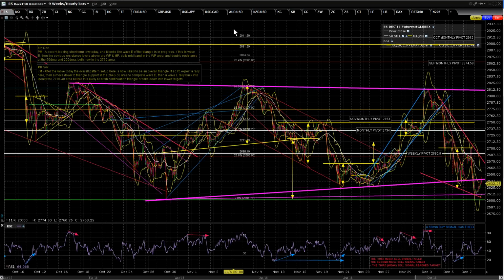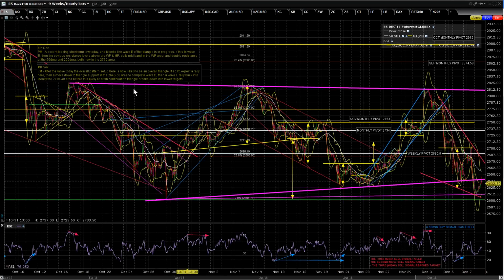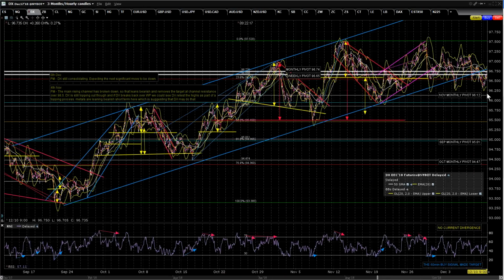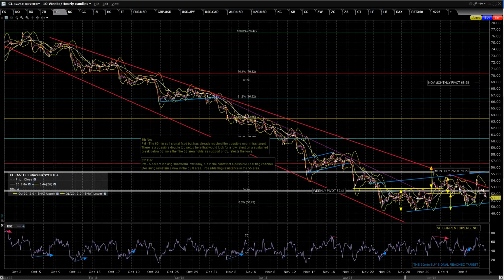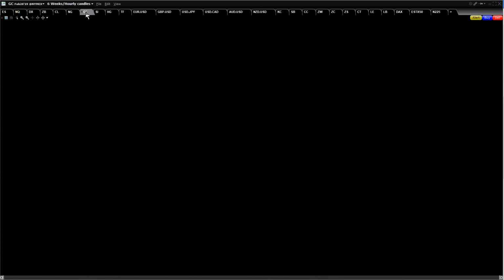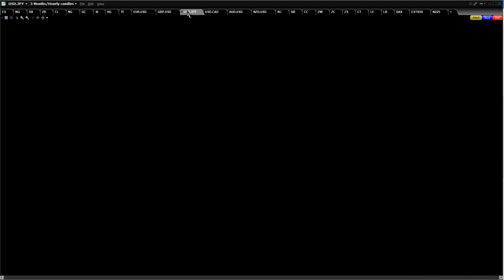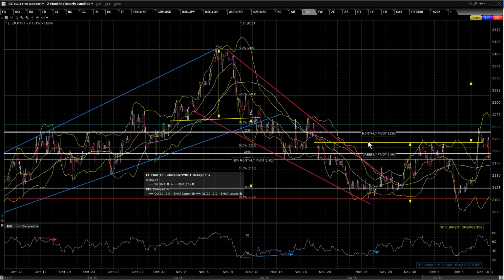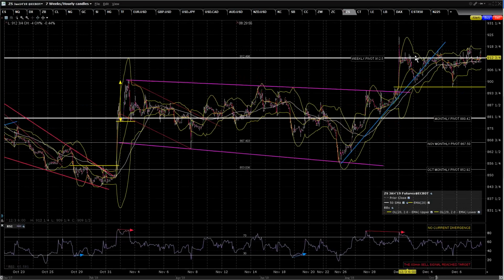2018 12 10 AM Jack's Pre Market Review